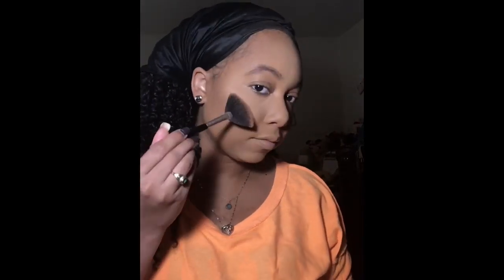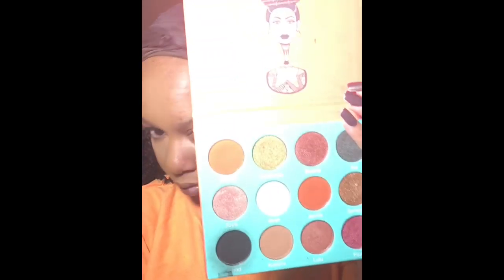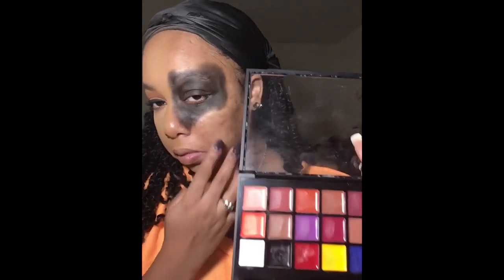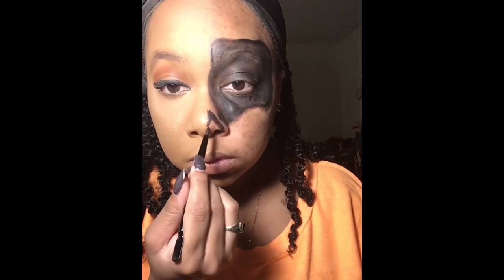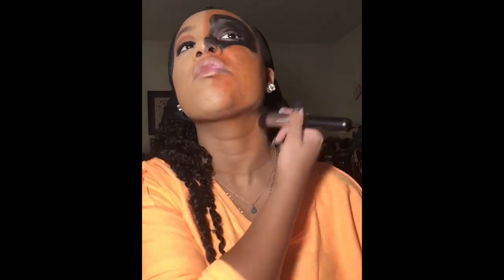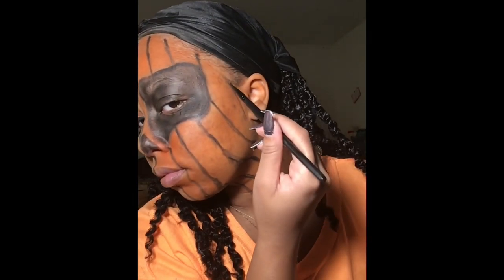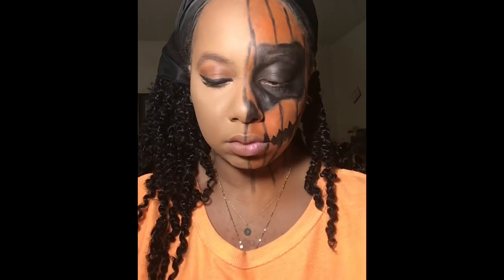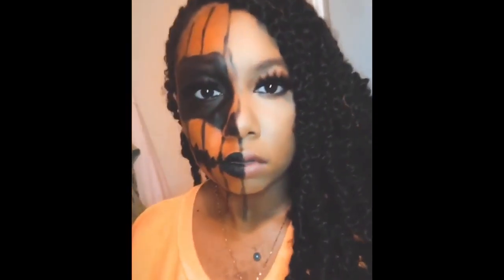Half Human, Half Jack-o’-Lantern 👩🏽🎃🖤🧡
Hey everyone!! It’s the last SlaySunday SpookyEdition ! For the finale of this series, I decided to do a half n half face! This was challenging, but I’m thrilled about the result! Thanks for all of your support on these videos! It’s really pushed my creativity, and I’m so grateful for it! 🧡🖤🧡🖤
Products Used: @juviasplace Saharan & Zulu palettes @anastasiabeverlyhills lip palette @wetnwildbeauty liquid catsuit